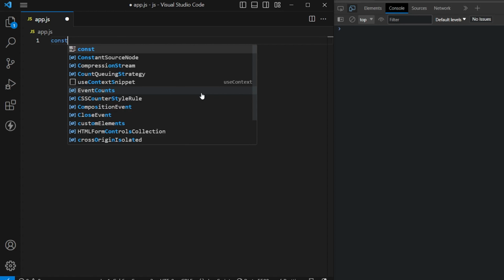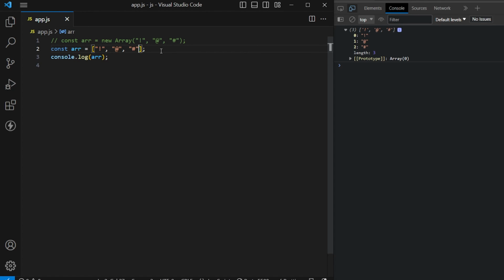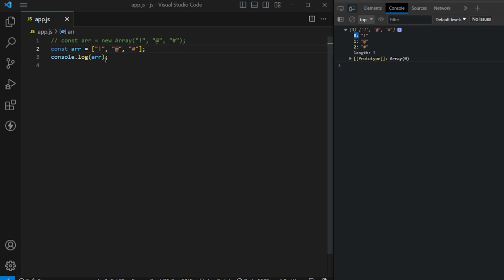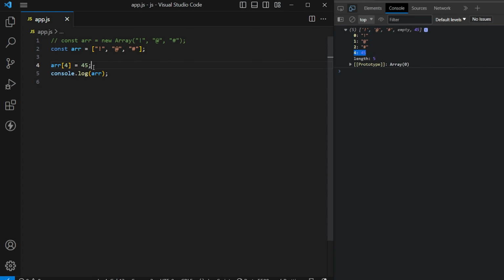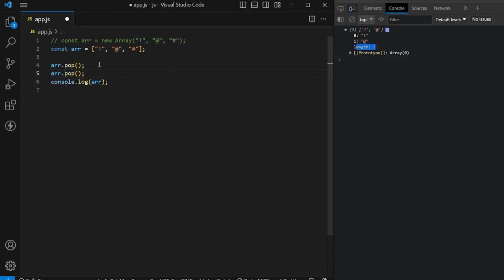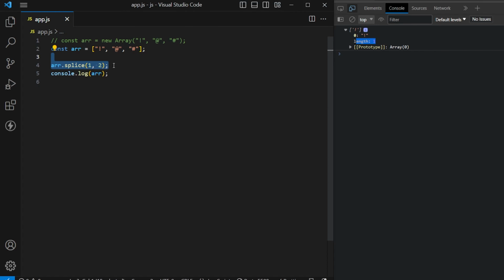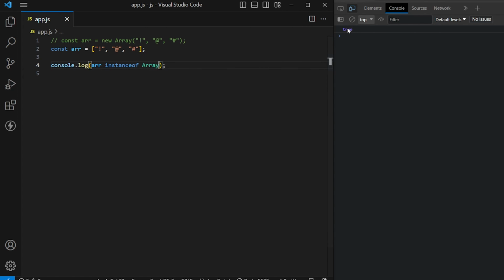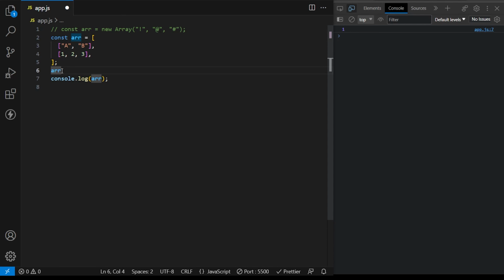JavaScript Arrays Explained: Basics and Methods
Learn the fundamentals of JavaScript arrays in this comprehensive tutorial. Understand how to create, access, and manipulate array elements using built-in methods.

timestamps:
00:00  - js array introduction
00:17 -  create array using two approaches (Using object of array class & array literal)
01:53 - Accessing / modifying elements in Array
03:40 - Inbuilt array methods
07:10 - Nested array / multi-dimensional array